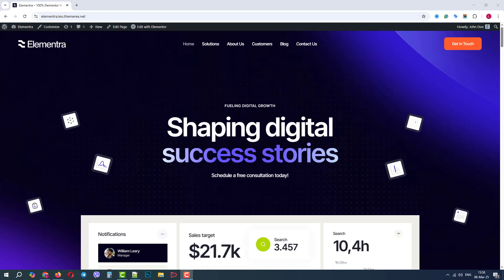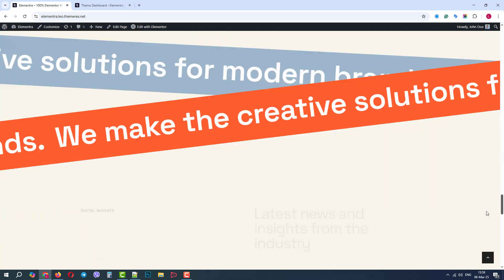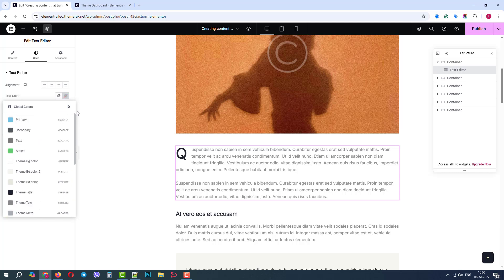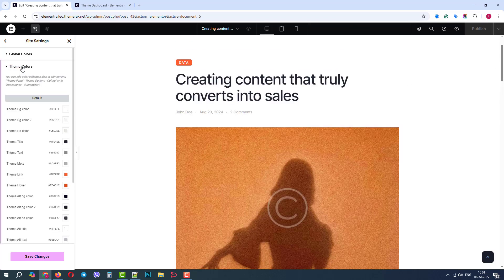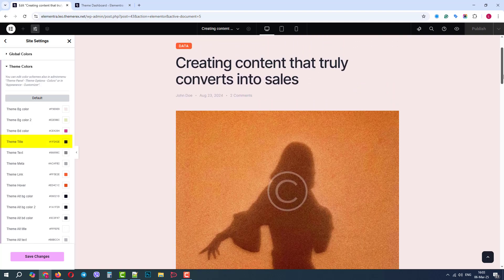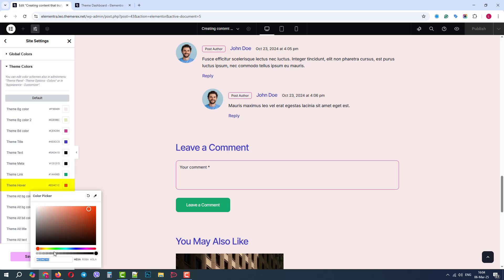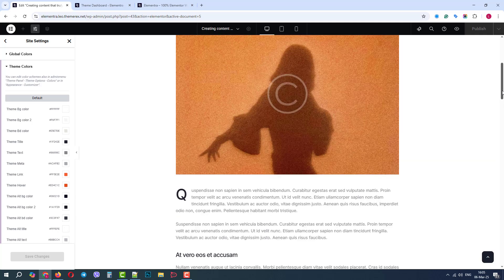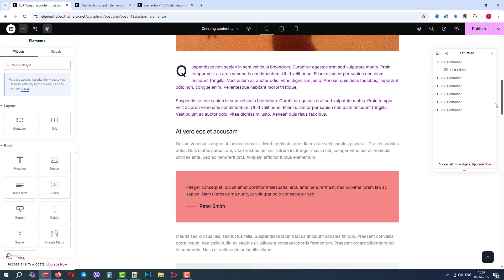How to Change Colors in Elementor (Elementra WordPress theme)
In this video, we will see how you can easily customize your site's colors with Elementor. Elementra WordPress theme.